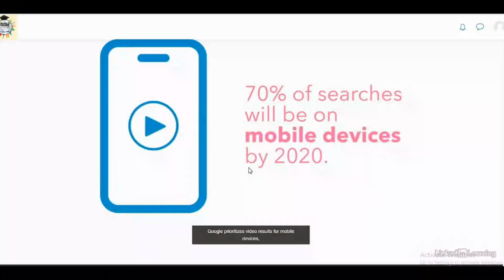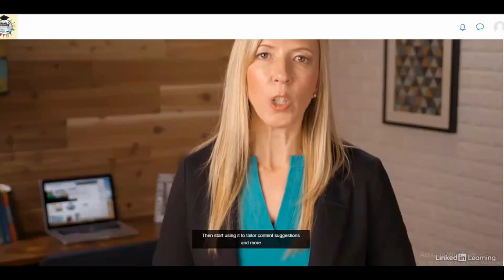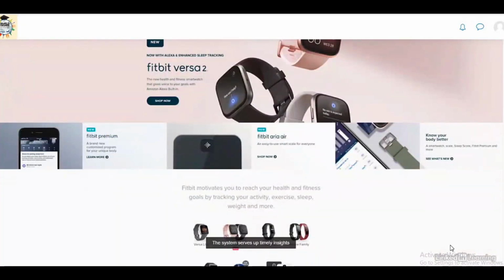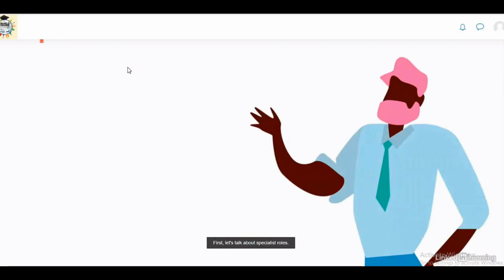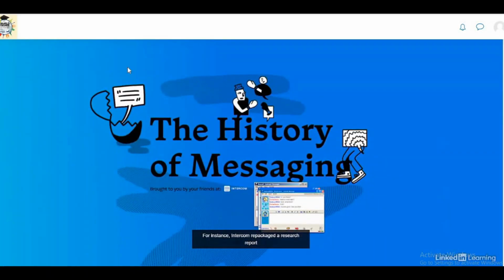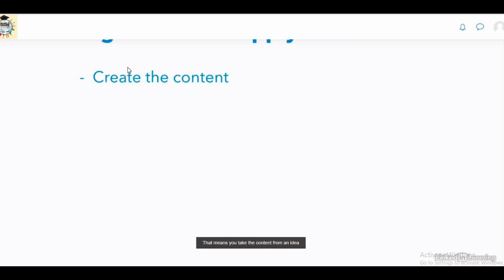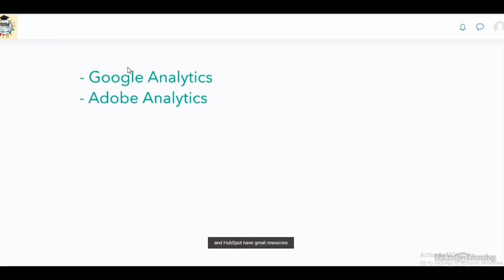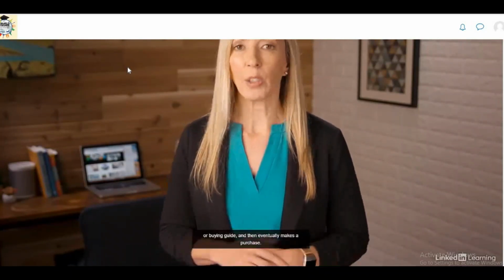week 4 2